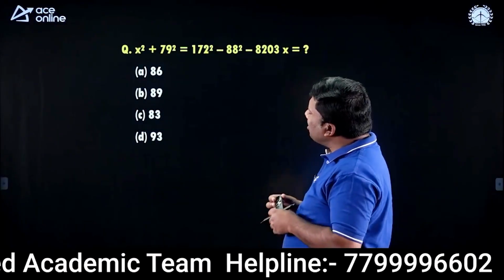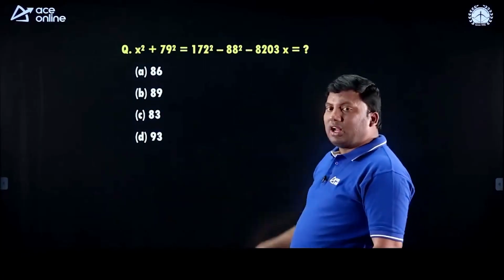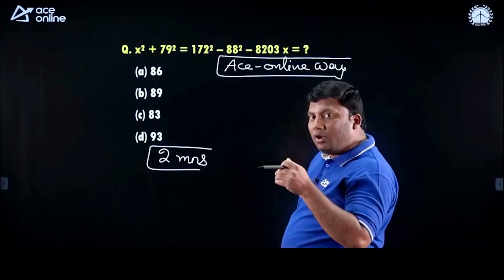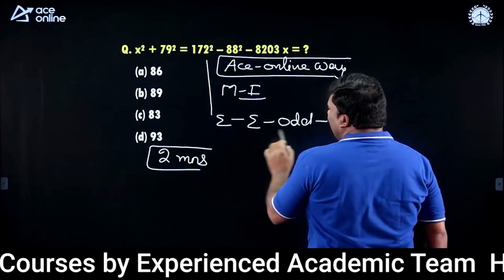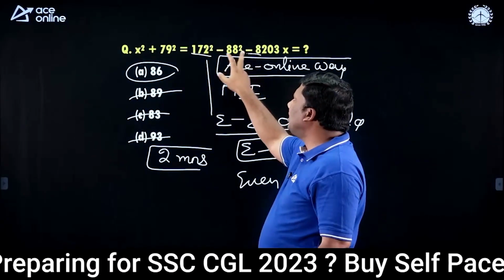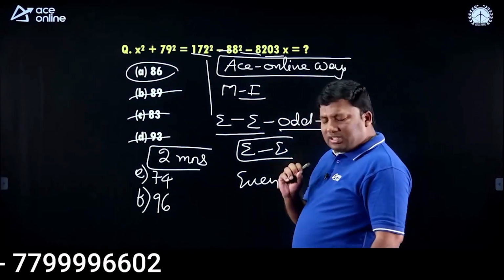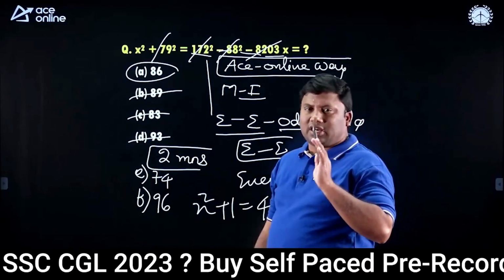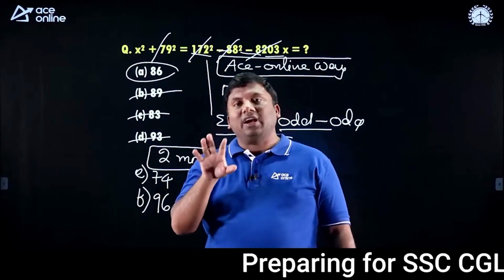Tips to Solve Maths Questions in Seconds for SSC CGL-2023 | Anil Nair Sir | Q -4 | ACE Online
In this power-packed video, join Mr. Anil Nair Sir as he unveils her expert tips and tricks to solve reasoning questions with lightning speed for the upcoming SSC CGL-2023 exam. Boost your problem-solving skills and enhance your performance as Anil Nair Sir shares invaluable strategies to tackle reasoning questions efficiently, saving you precious time in the exam hall. From decoding patterns to cracking logical sequences, this video is a must-watch for all aspiring SSC CGL candidates aiming to excel in reasoning. Don't let tricky questions slow you down – learn to solve them in seconds with Anil Nair Sir's guidance. Hit the play button now and supercharge your reasoning abilities to achieve success in SSC CGL-2023!